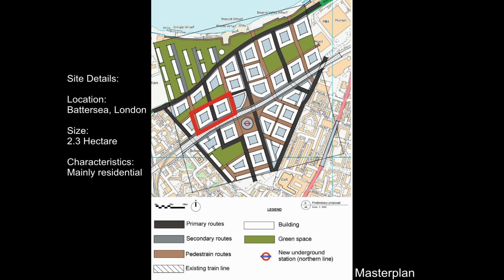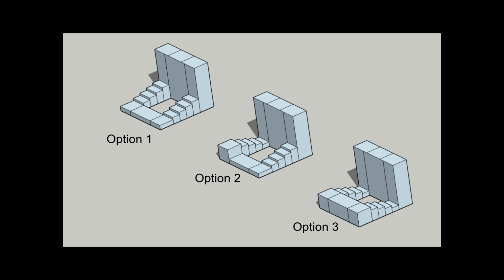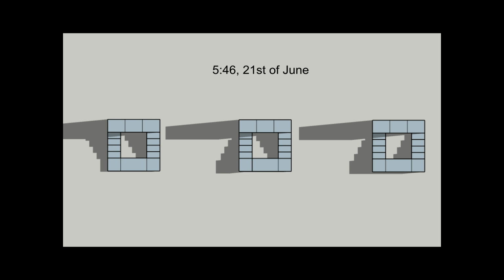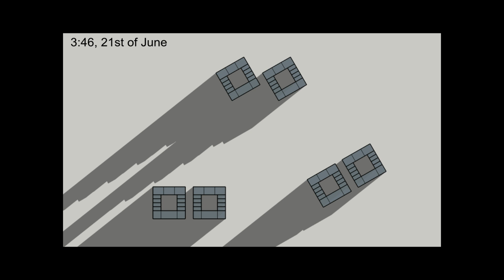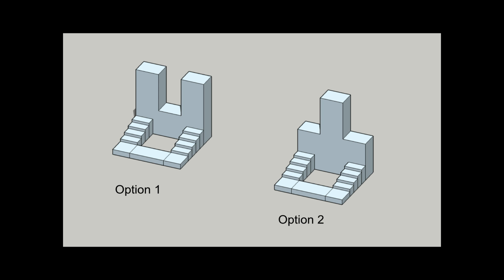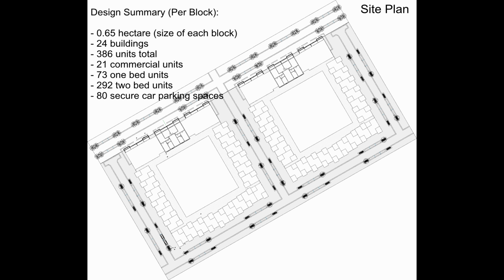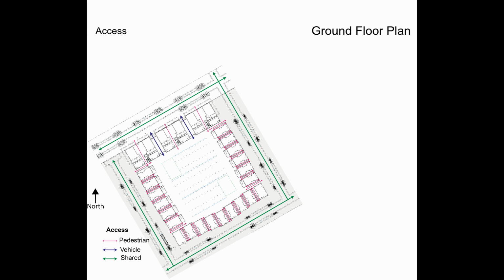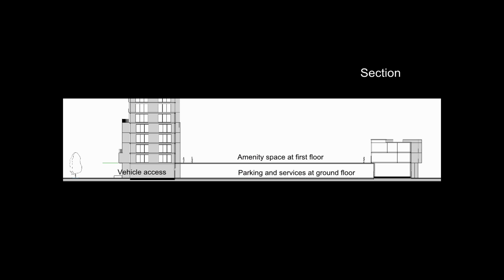Issues 2 Project (Background Noise Removed)